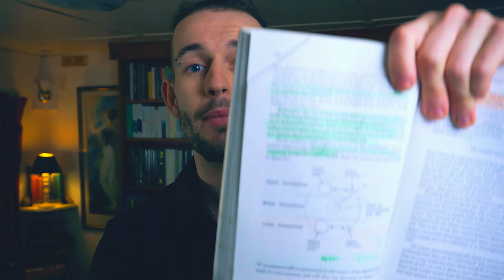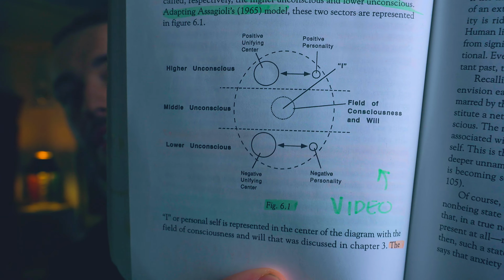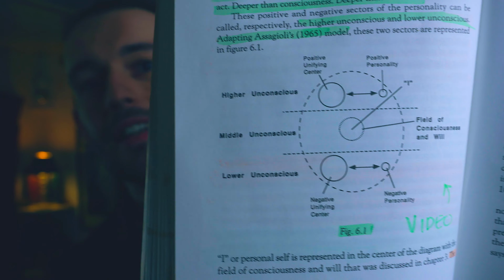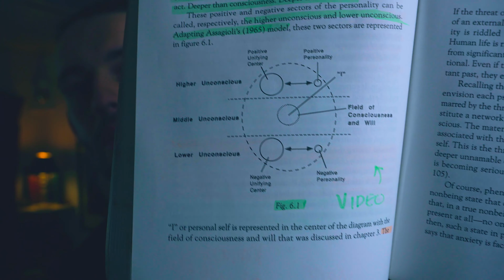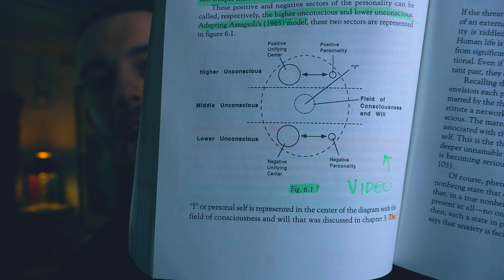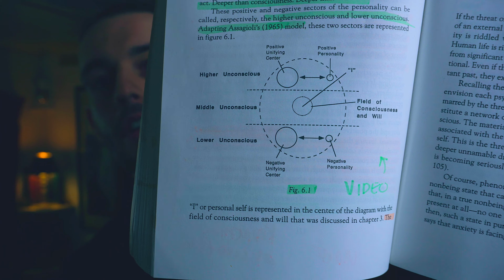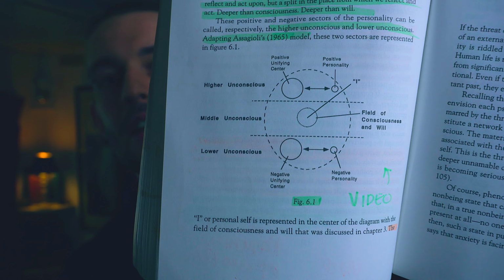Elite Psychosynthesis: How to Integrate Your Higher & Lower Unconscious? Inner Work Library [14/500]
Learn how to Integrate your Unconscious, and Integrate your Shadow with this episode of Inner Work Library Q&A. This video teaches the psychology and practice of psychosynthesis and practical Jungian Shadow Work techniques as you progress on your individuation journey from falsehood to authenticity.

Ultimately, this is a complex video with many areas of unresolved discussion. I've done my best to include an extensive reading list in this episode to support your further research. Please purchase and study at least six of them - they will help.

⏱️ TIMESTAMPS ⏱️

00:00 The Three Levels of Unconsciousness
01:13 Inner Work Question (Metanoia)
01:45 Psychosynthesis & The Primal Wound
02:43 Unconscious Mind: Theory & Practice
07:04 Ten Books (Read These)
11:45 How to Integrate Your Unconscious
16:43 Shadow Integration… Impossible?
18:32 You = Egg

Topics explored: inner work; Jordan Thornton; how to heal yourself; trauma healing; how to heal trauma; trauma therapy; active imagination; carl jung; shadow; carl jung shadow self; jungian shadow; shadow integration; shadow work; shadow work jung; unconscious mind; carl jung; how to talk with the unconscious; collective unconscious; psychosynthesis; roberto assagioli; psychosynthesis therapy; active imagination jung; jungian psychology; integrate your unconscious; integrate your shadow; unconscious; the unconscious; the unconscious mind; higher unconscious; lower unconscious; the primal wound; shadow work; shadow work jung; unconscious mind; carl jung; how to talk with the unconscious; jungian; shadow projection; projection; psychology of projection; projection psychology; collective unconscious; jordan peterson; integration;